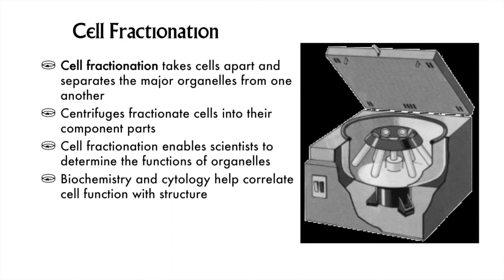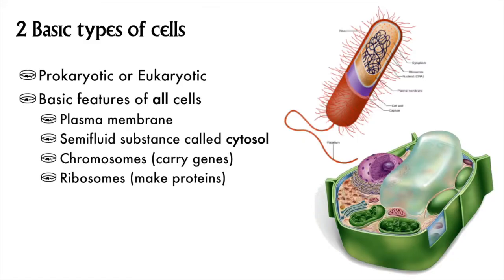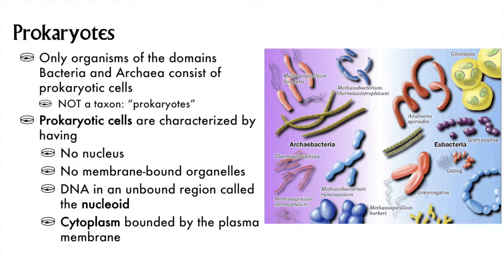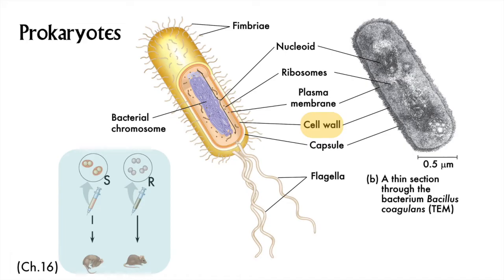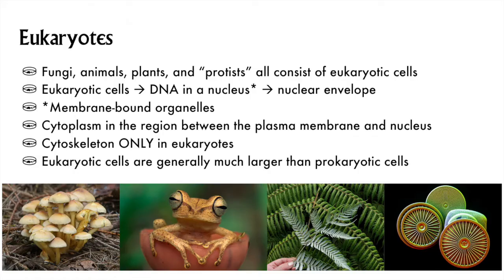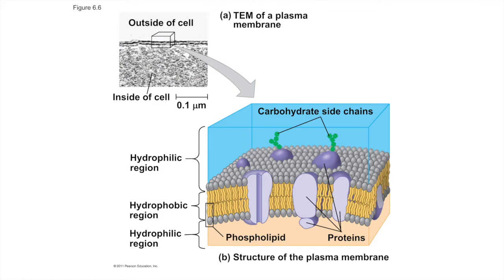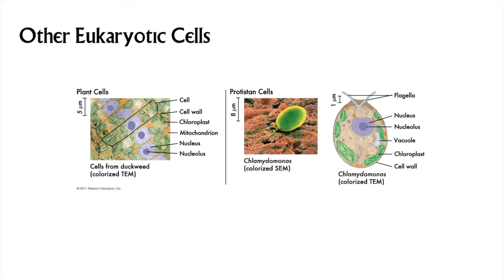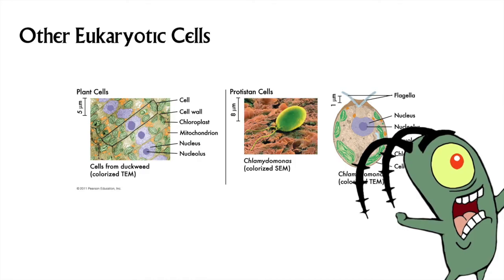BIOL 1020 Ch 6A 2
Still in the first half of chapter 6, but this is the second part.